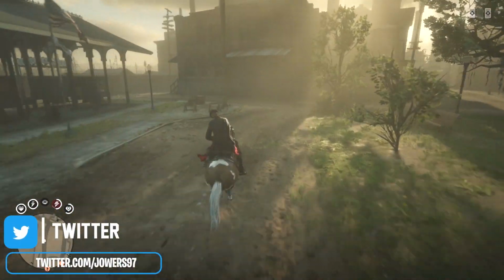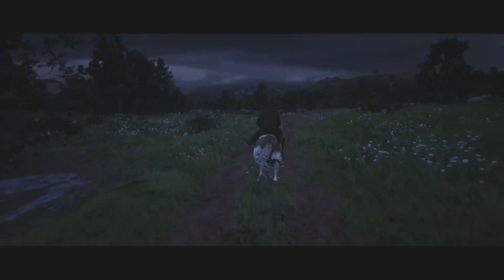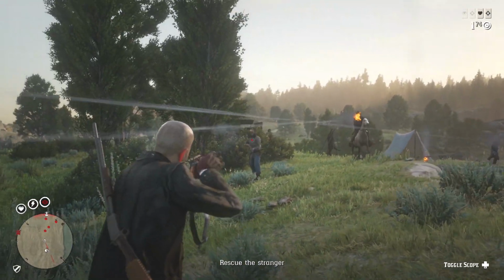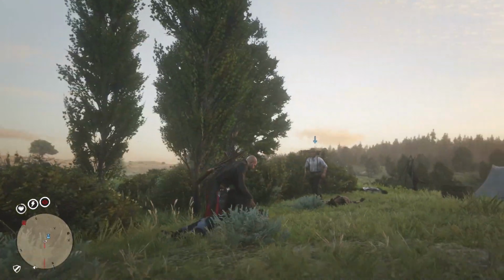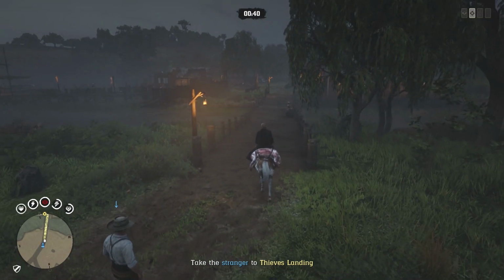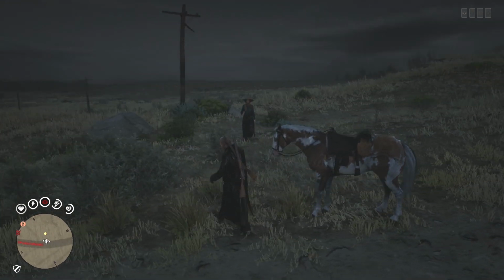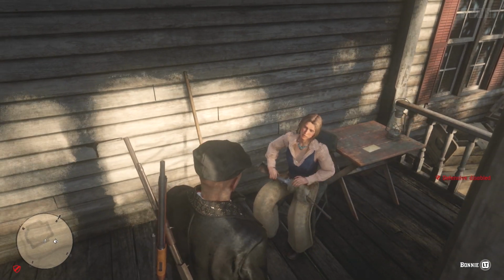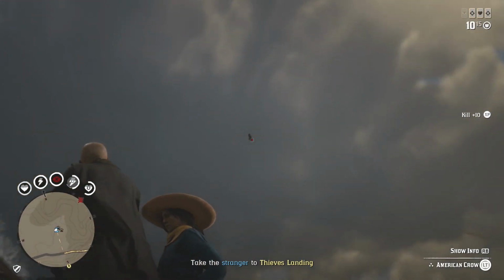Easy Red Dead Redemption 2 Money Method That Helped Me Get To 12K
Rockstar still haven't dropped the Red Dead Online Summer Update and that has brought be back to the RDR2 Online money Grind. This Money Method Helped me get from 10k all the way up to 12k in Red Dead Redemption 2 Online.